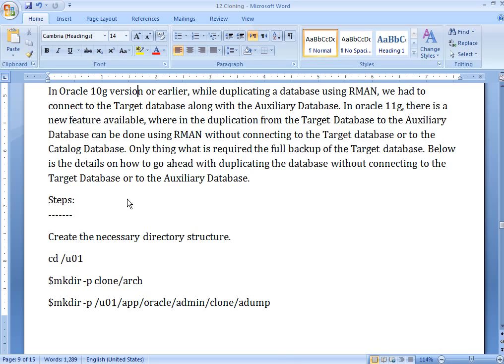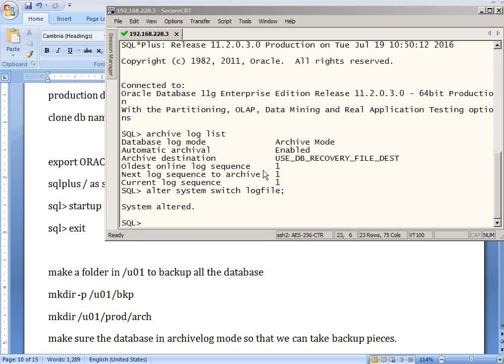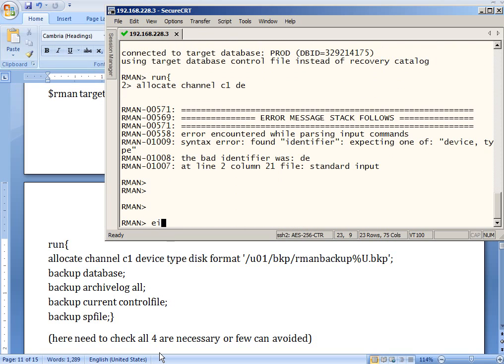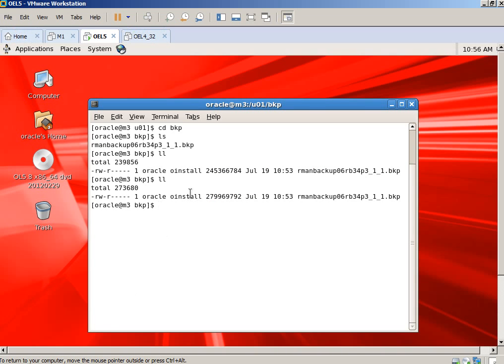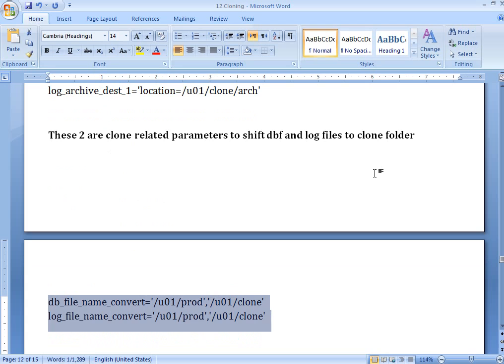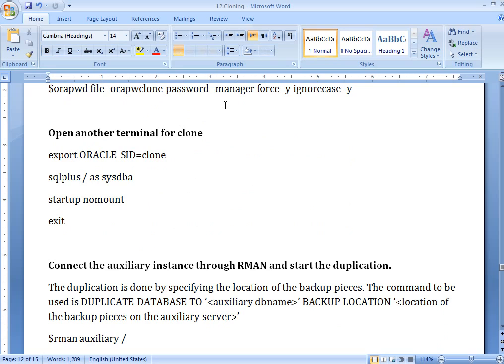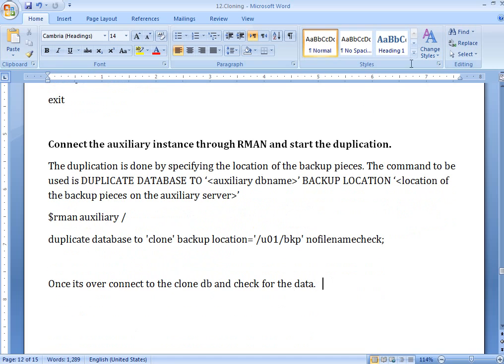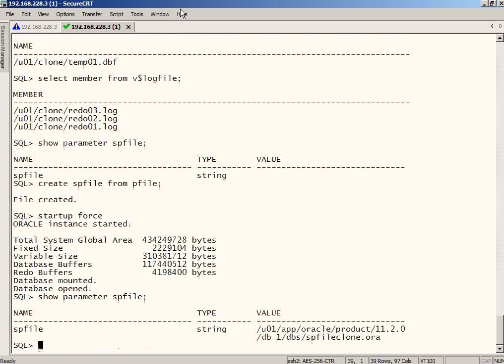13 Cloning with RMAN backupPiece